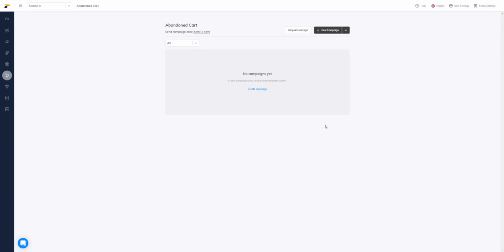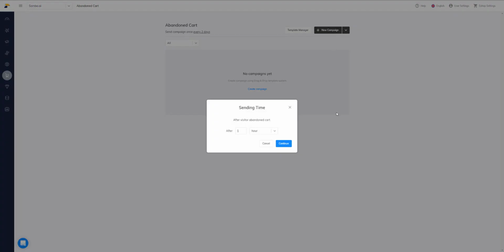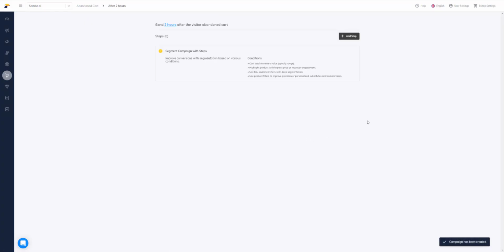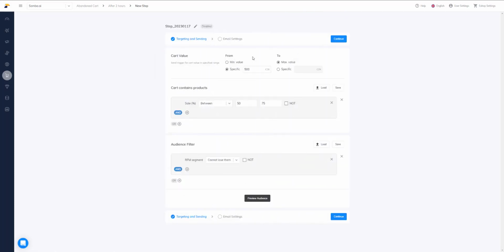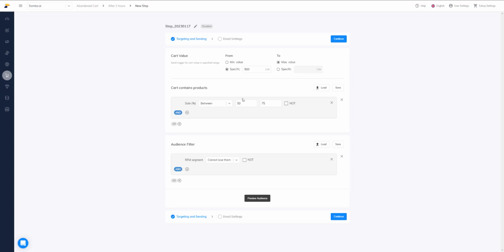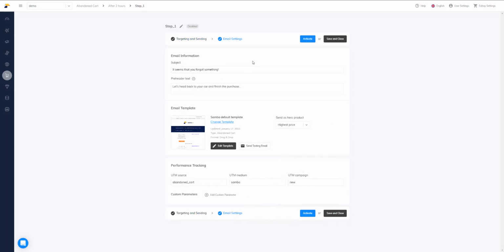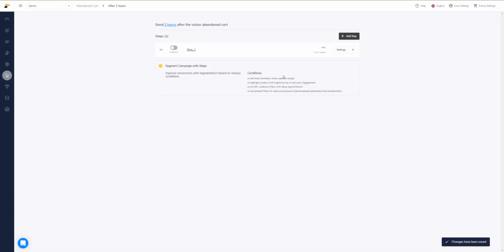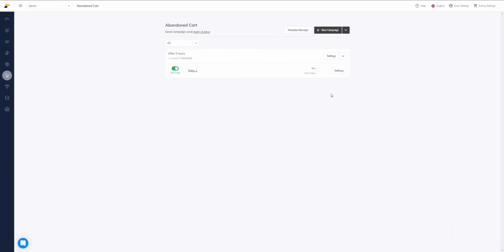Abandoned carts - Trigger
In this tutorial we'll focus on the first trigger function called Abandoned Cart.

Thanks to this feature you are able to send automatic reminder to customers who left some products in their cart.